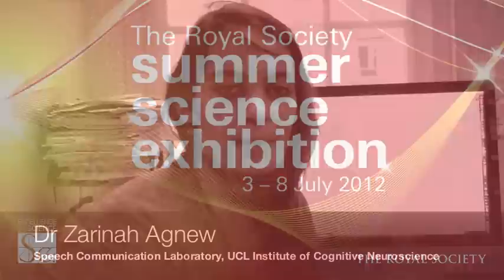Laughing brains - Dr Zarinah Agnew | The Royal Society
Laughter is a strong, positive vocal expression of emotion, which is found throughout human cultures and also in many mammals.

Dr Zarinah Agnew from the Laughing brains exhibit at the 2012 Royal Society Summer Science Exhibition discusses her work.